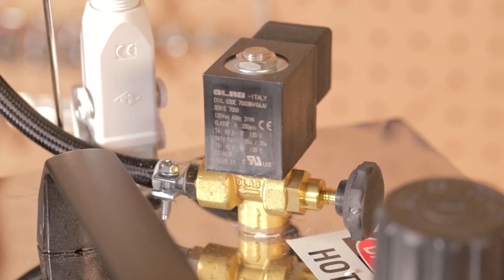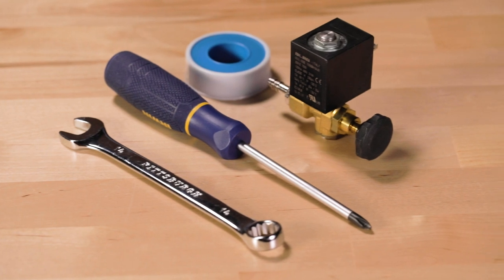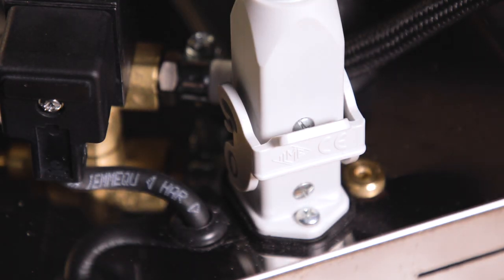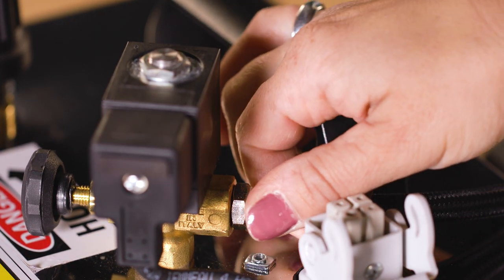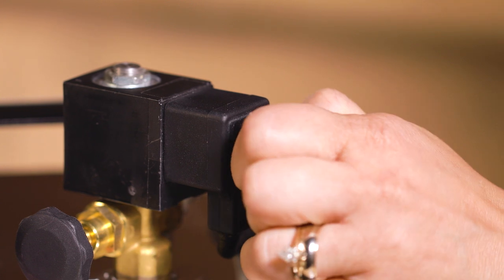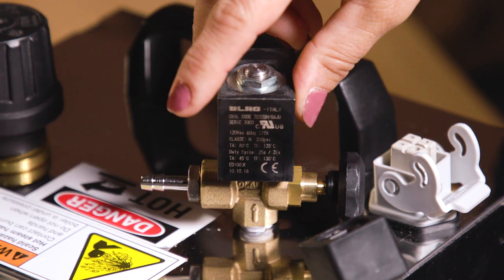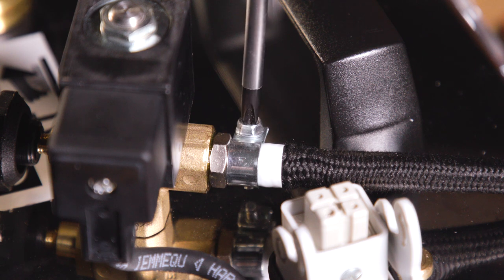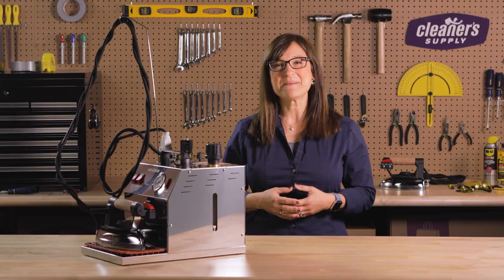How To Replace A Hi-Steam Mini Boiler Iron Solenoid Valve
Step by step tutorial on how to replace a Hi-Steam Mini Boiler Iron Solenoid Valve.
for more parts, supplies and helpful videos.

This video applies to the following products:
Models - SKU / Stock Number - link
MVP-35 - IRN-19